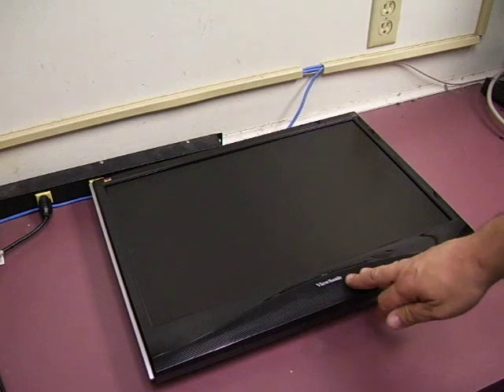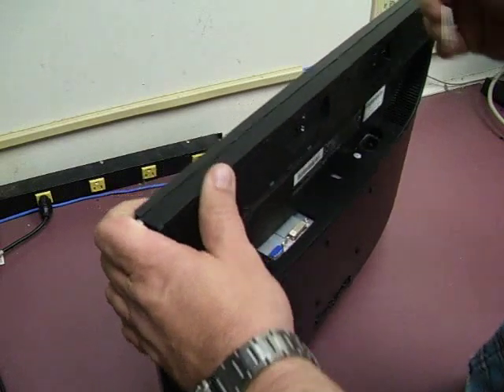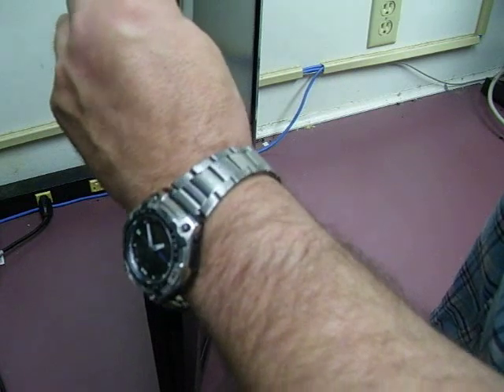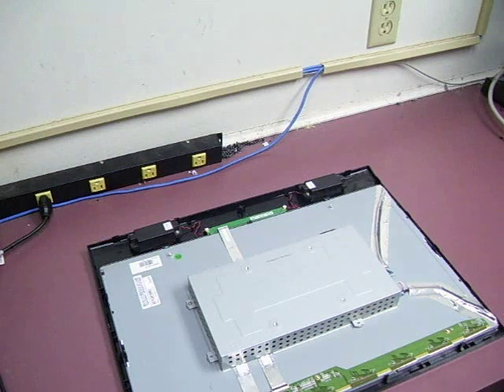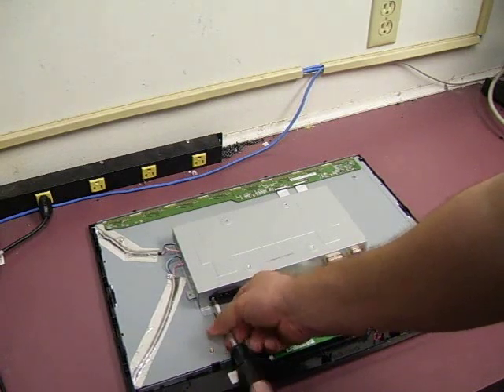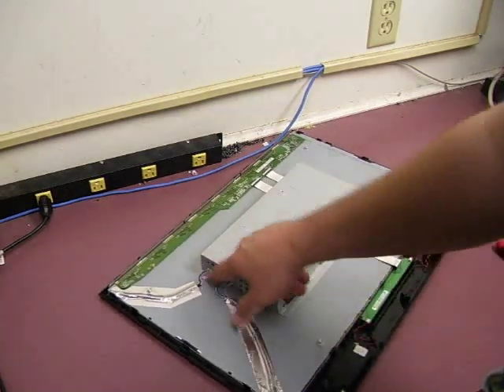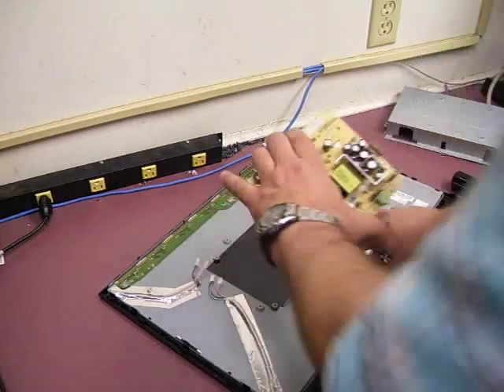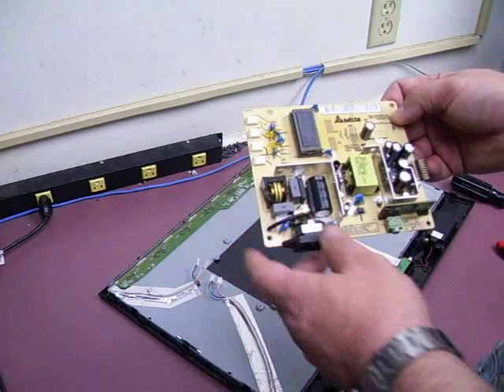Repairing a Viewsonic VX2235wm - Part 1 Dis-assembly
In this video we will show you how to repair the Viewsonic VX2235wm monitor. This unit uses the Delta DAC-19m010 power supply, a repair kit with the proper capacitors is available

A few units of this model use the DAC-19M009 power supply board and the repair it with the capacitors on that board is available